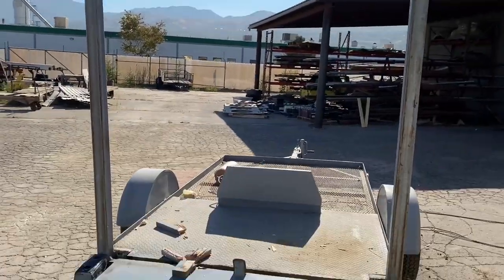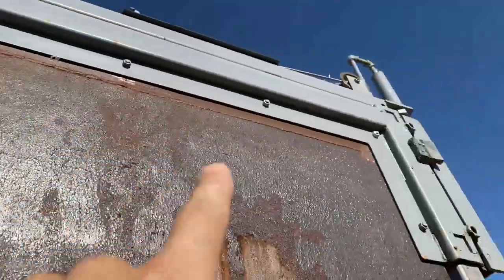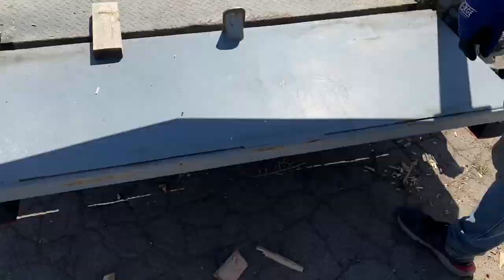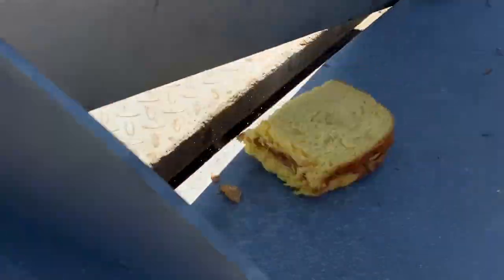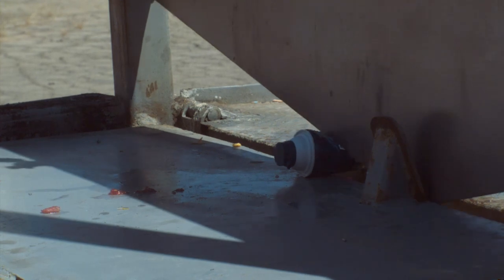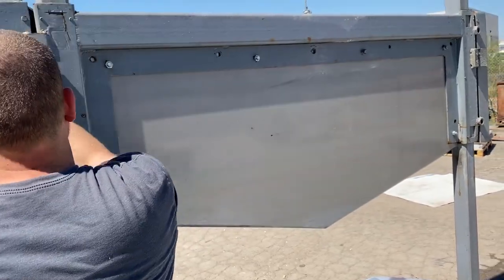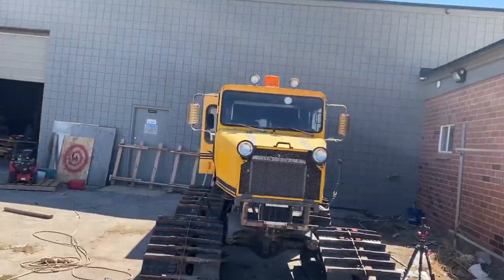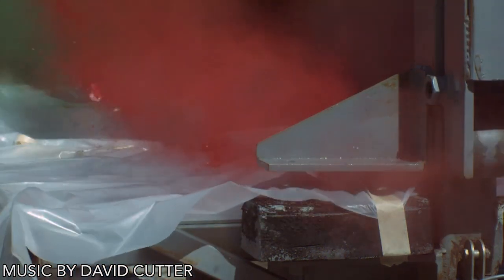Guillotine Upgrade and Testing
We have cool friends.  One of them needed a little help with his Guillotine.  He's starting something awesome, so look out for that in the future.

Would you like an Odd Shaped Metal Object? Maybe 6 of them?

We love hearing from you and hearing your ideas.  Some of our best ideas have come from the comments.  Let us know what you'd like to see.